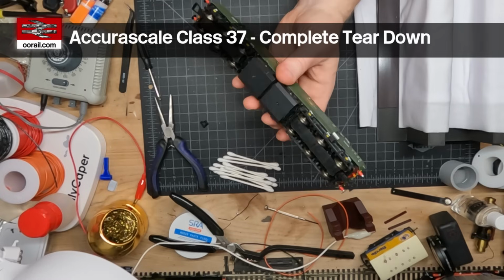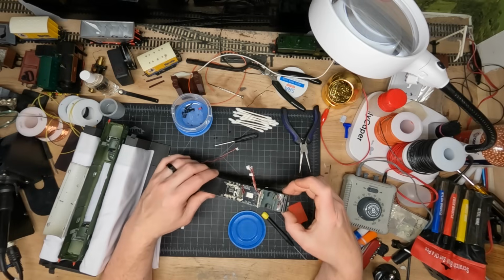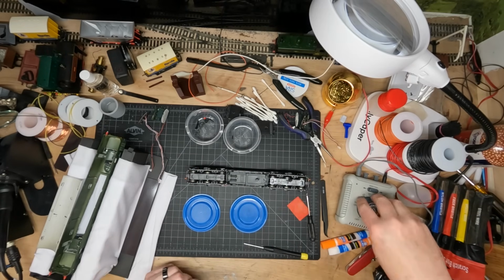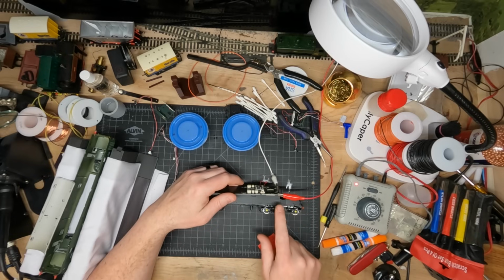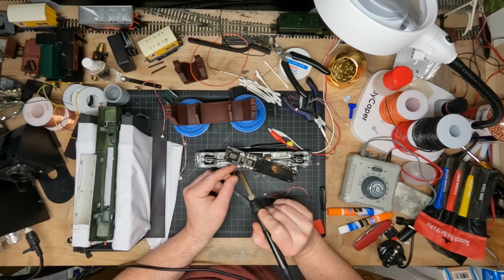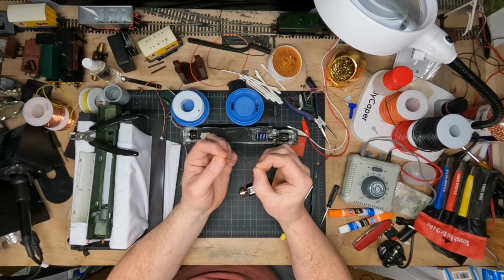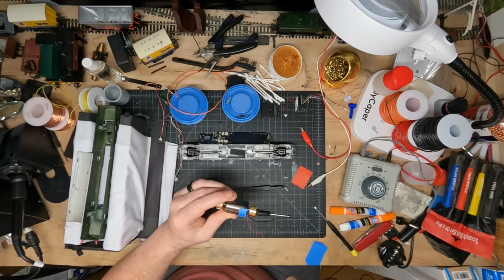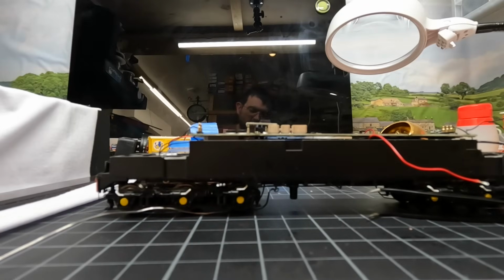Accurascale Class 37 - Complete Tear Down | oorail.com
The Accurascale Class 37 is a fantastic model of the English Electric Type 3. Unfortunately one of the six that I purchased has a problem. In this video we completely tear down the Accurascale Class 37 and troubleshoot the logic board, pickups and motor. This is part 2 of a three part series. Part 1 walks you through the problem and basic troubleshooting of the Class 37 and can be found . Part 3 will follow in a few weeks once we have the parts on hand necessary to fix the loco.

There is a complete summary of the various components at 1:16:24 ( 76:24 ) if you are just interested in the final result.

This is complete tear down process, I didn't edit anything out, so you can watch me figure it out as I go.